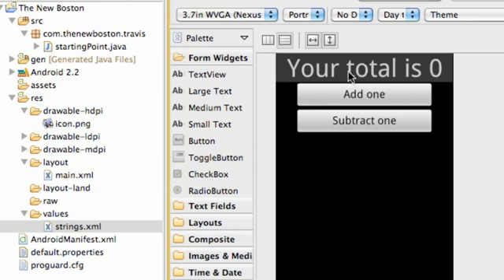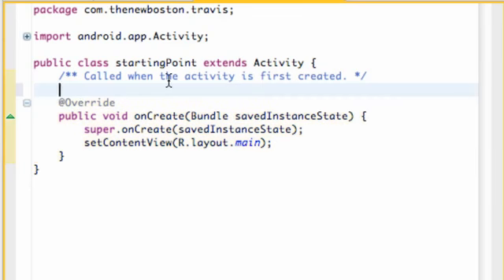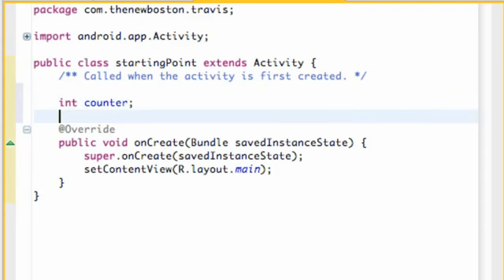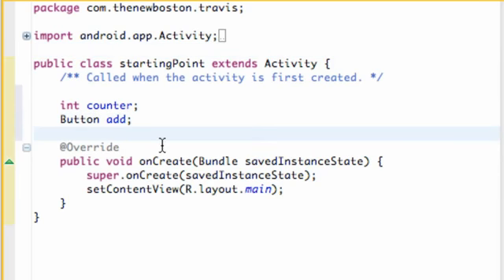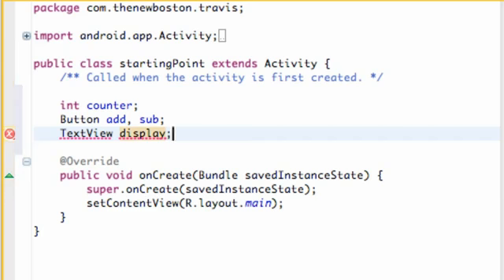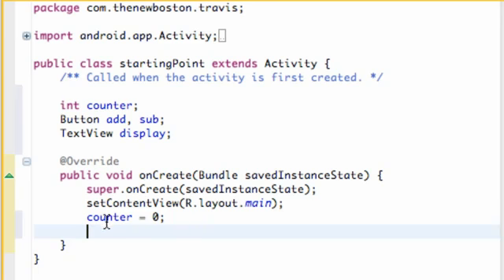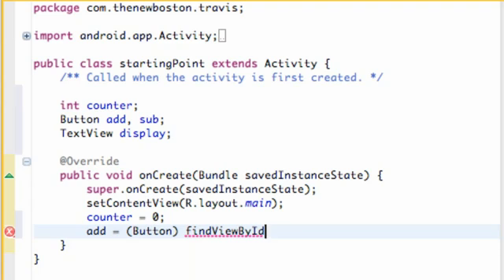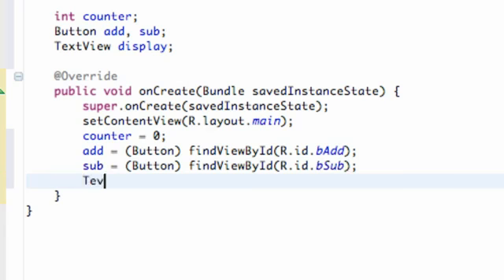Android Application Development Tutorial 008 Setting up Variables and Referencing XML ids